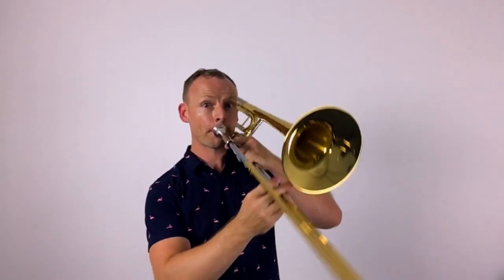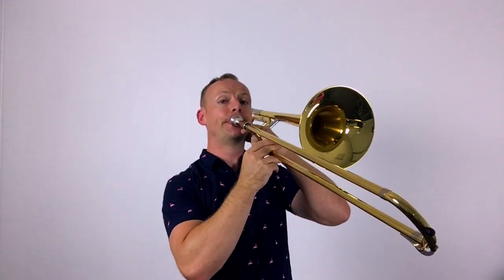The Amazing Grace Challenge - Are you game?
I had a request for Amazing Grace and in deciding which key to record it, I came up with this little exercise. Playing tunes or exercises in different keys is a great way to practice and although this took many attempts to record it was really good fun. It's not easy, the only way I was able to make this video was splicing together many attempts! Don't worry if you are a little out of tune (I definitely was on many takes!) just use your ear and do the best you can.

I make all my own backing tracks and arrange, record and mix all the parts. I just like making music. Learning the trombone is the thing that got me through 2020, it's so nice to share some of things I'm working on with you.

Yamaha YSL 640 trombone
M-Audio Midi Keyboard
FCP
Musescore (free notation software)

I'm an acrobatic musician/musical acrobat and I love making videos, practicing trombone and having a laugh.

You can also follow me on the socials..